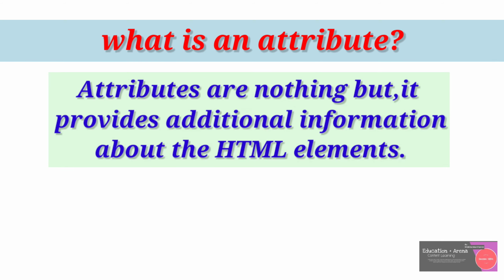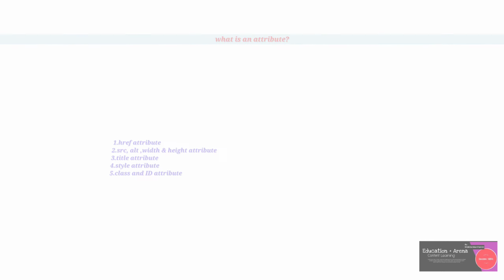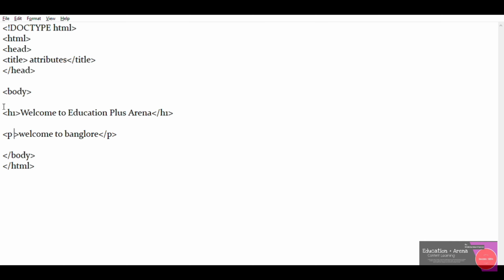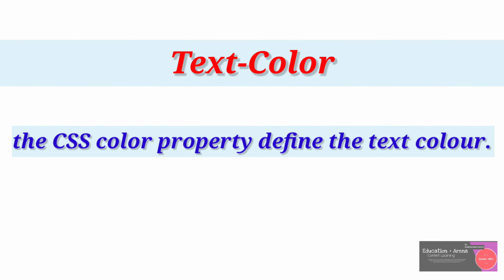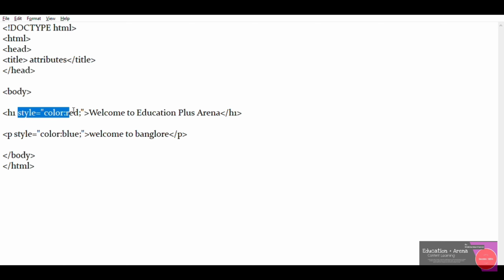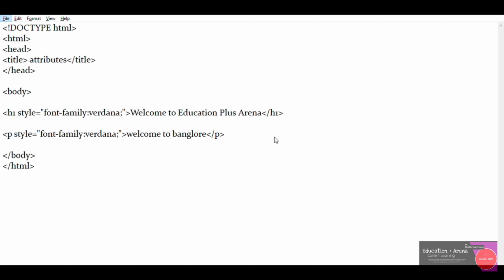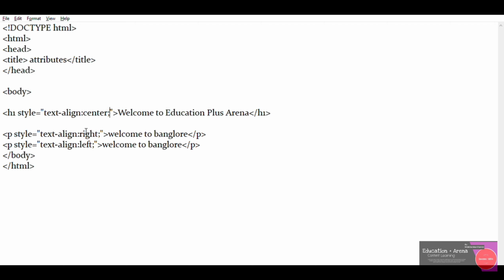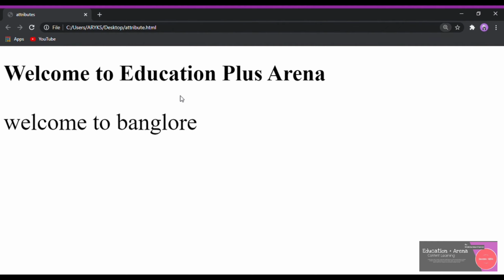HTML attributes | HTML Style attribute |Title attribute |HTML tutorial Part 06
TiTle :-HTML Tutorial For beginners

TOPICS COVERED

HTML Attributes 🔥👇

01.What is HTML Attribute ?  with EXAMPLE

02. Syntax of HTML attribute.

03.Commom &  basic -important Attribute.

04.HTML Title Attribute with a example!

05.HTML style-TEXT COLOR   with EXAMPLE

06.HTML style-BACKGROUND-COLOR   with EXAMPLE

07.HTML style-FONTS   with EXAMPLE

08.HTML style-TEXT ALIGN   with EXAMPLE

09.HTML style-TEXT SIZE   with EXAMPLE

10.CLASS AND ID ATTRIBUTES WILL BE EXPLAINED IN THE 2ND NEXT VIDEO.